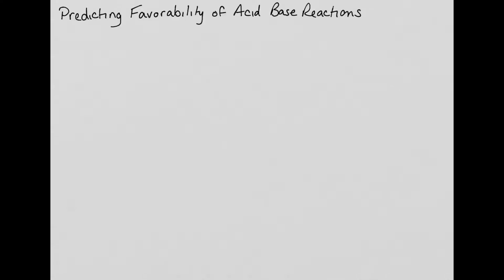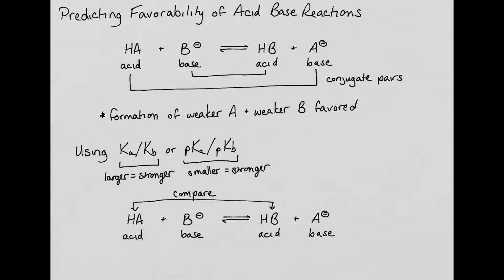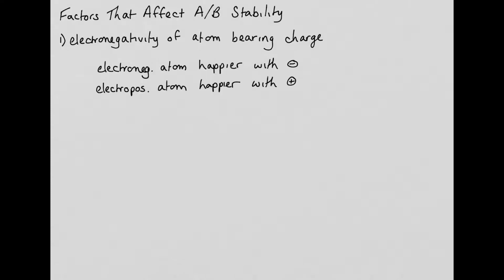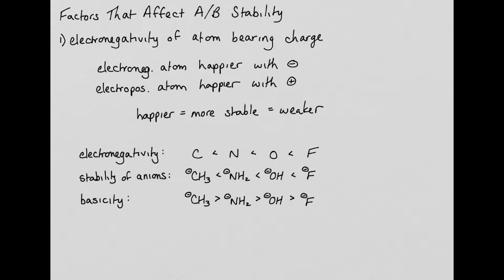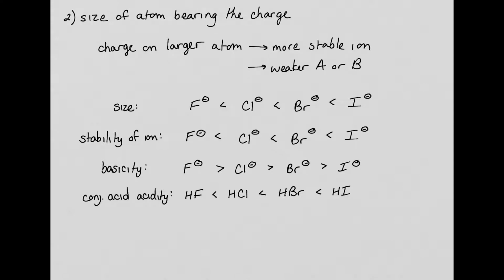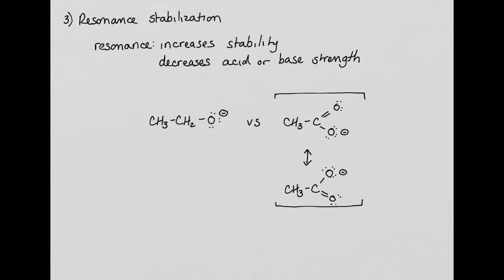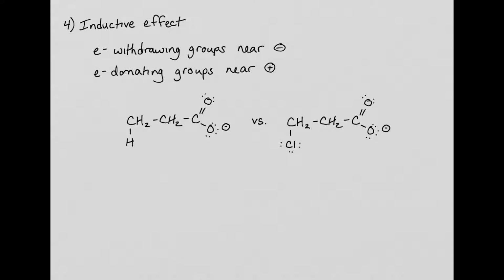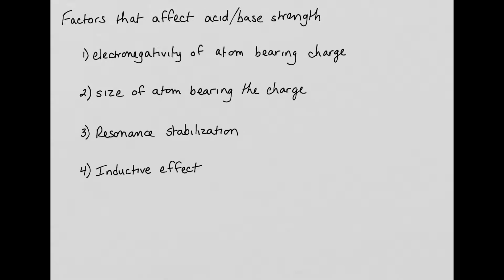Predicting the Favorability of Acid Base Reactions